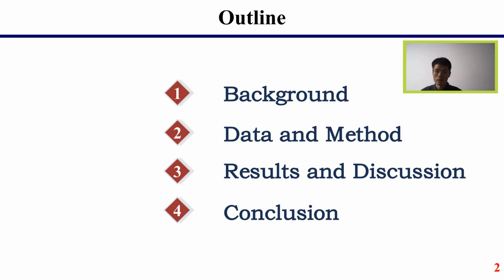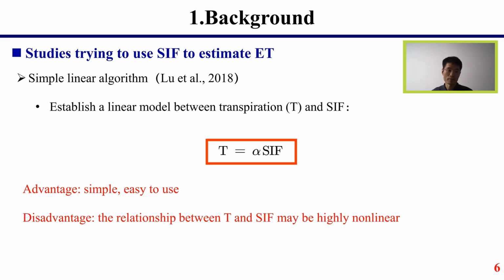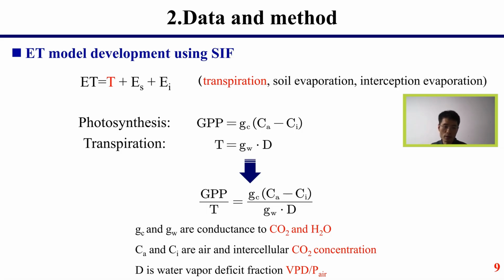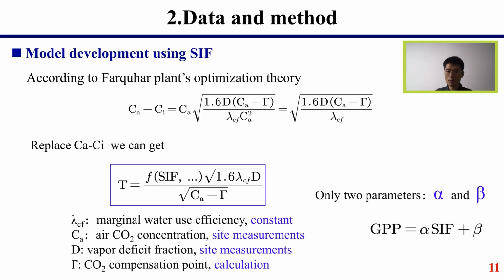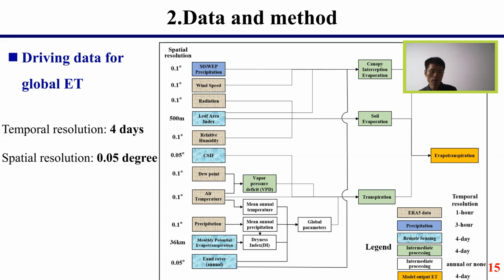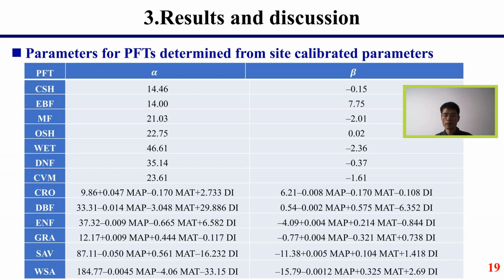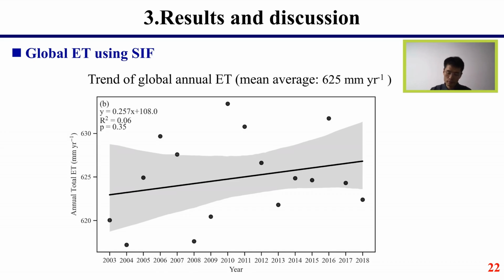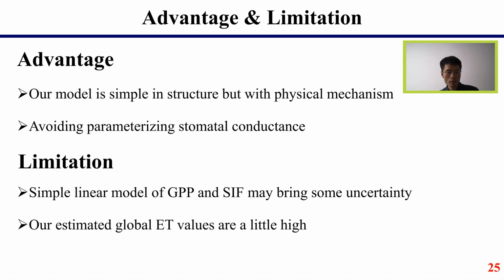Solar-induced chlorophyll fluorescence sheds light on global evapotranspiration